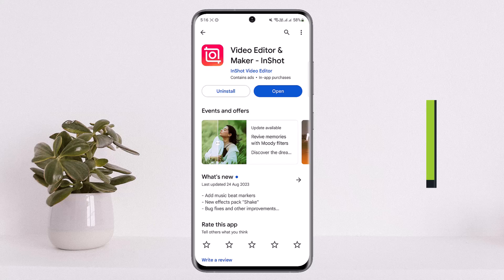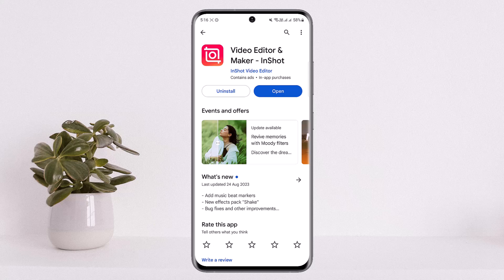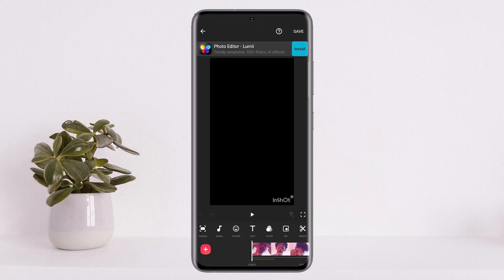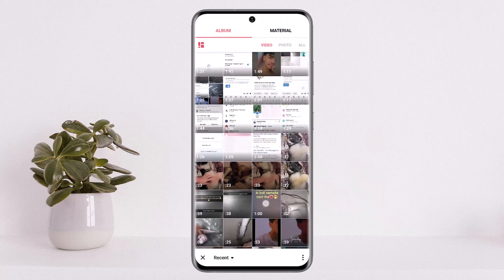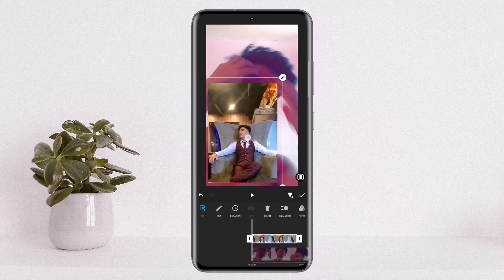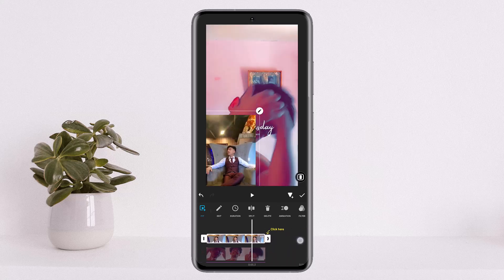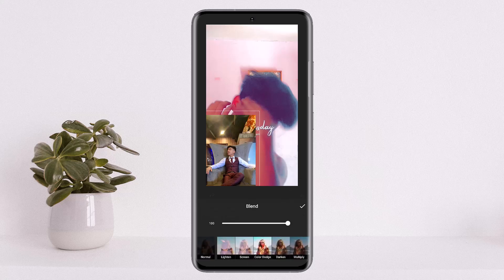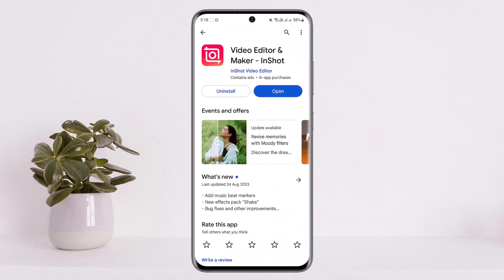How To Overlay in InShot !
In this tutorial video, I will simply show you how to overlay in InShot. So just make sure to watch this video till the end.

~ Video Chapters:
0:00 Introduction
0:12 Overlay Guide
1:23 Outro